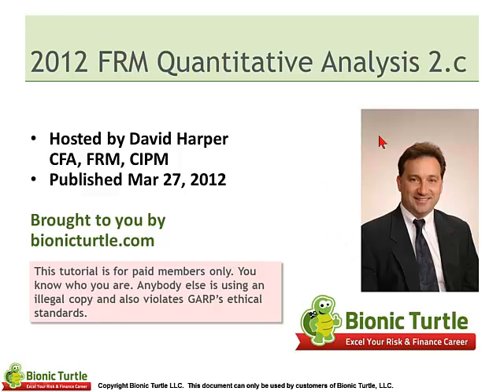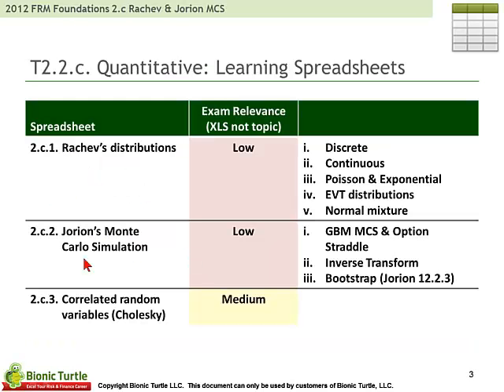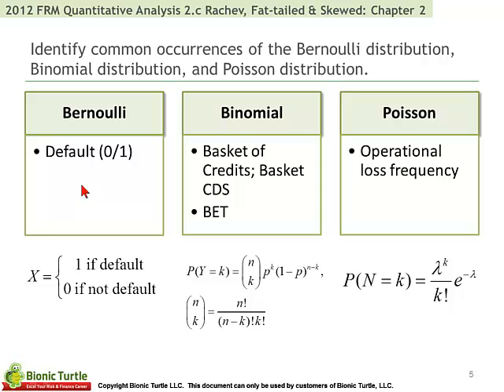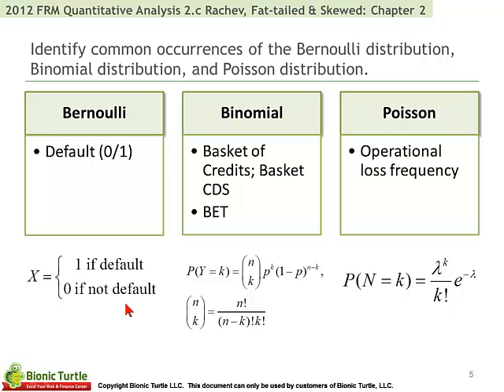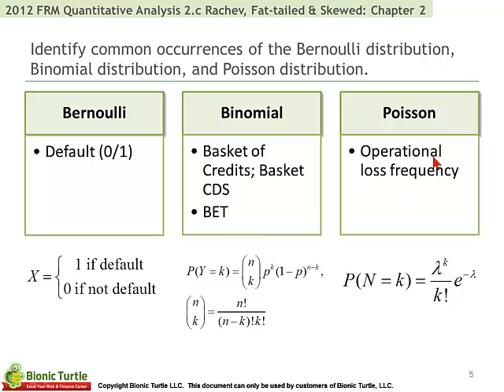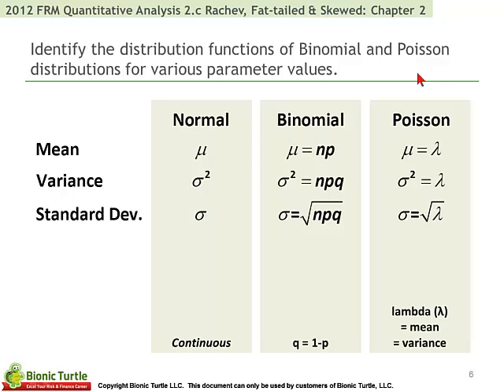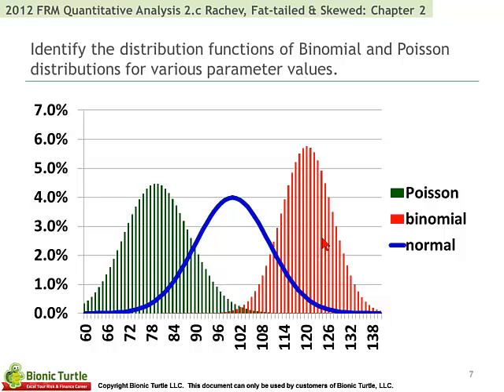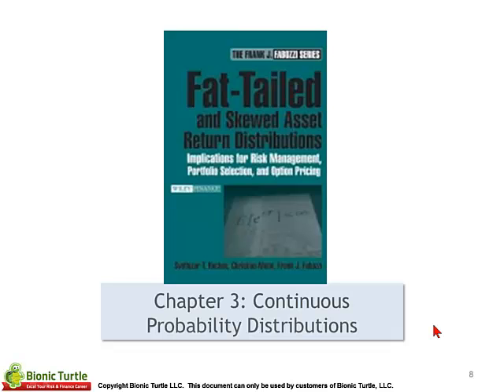2012 FRM Quantitative Analysis T2.c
This is a sample of our 2012 FRM Quantitative Analysis T2.c video tutorials.